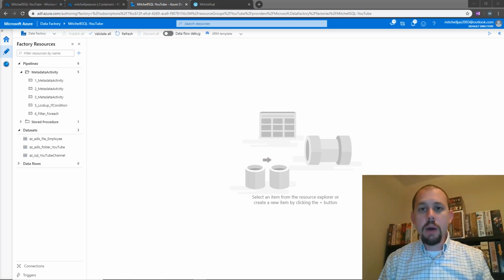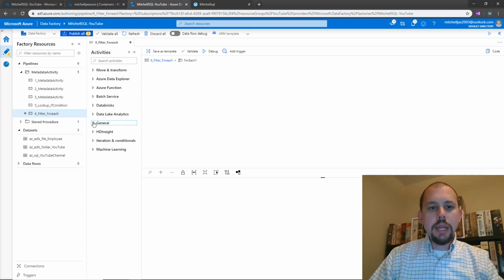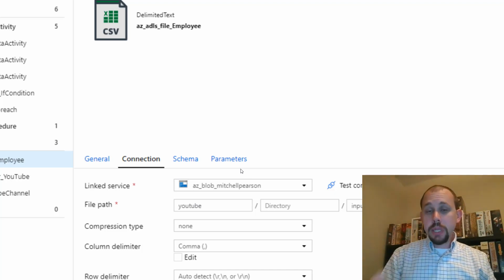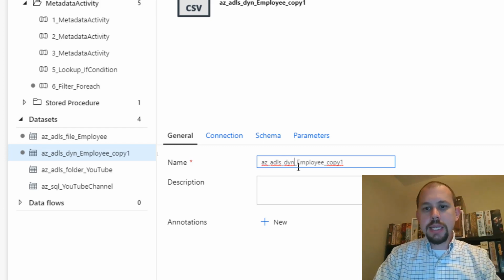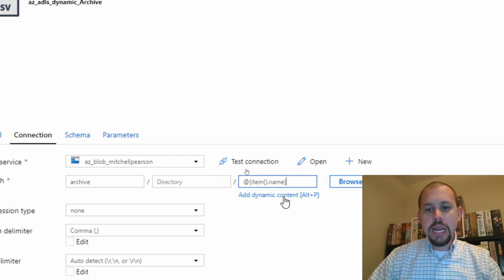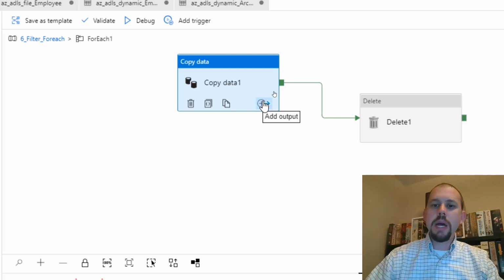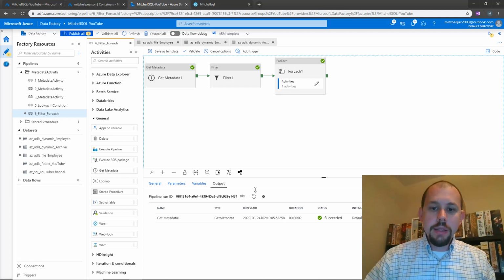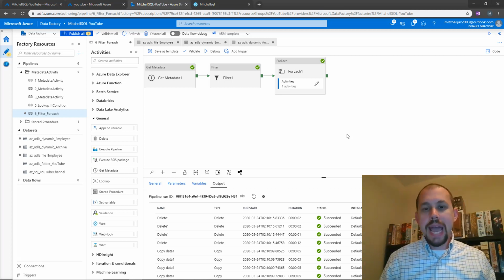Azure Data Factory - Copy and Delete Activities (Part 5)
In this video we look at using the copy and delete activities to archive files dynamically in Azure Data Factory!